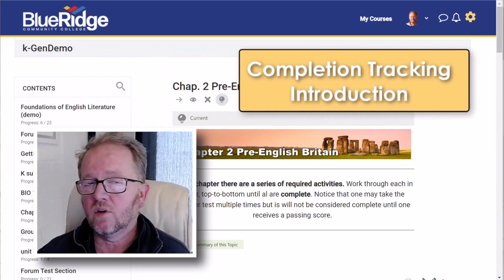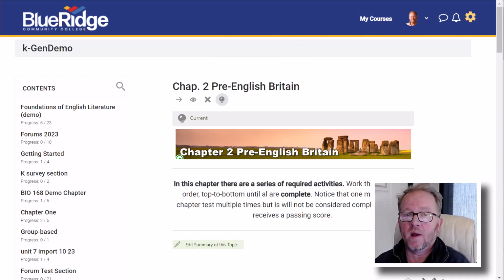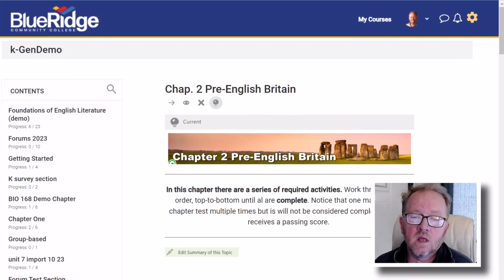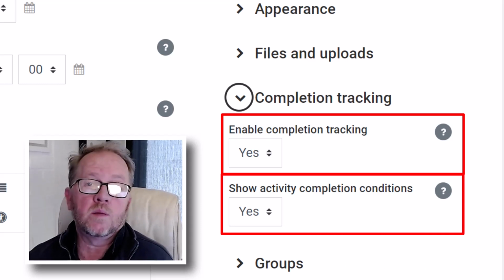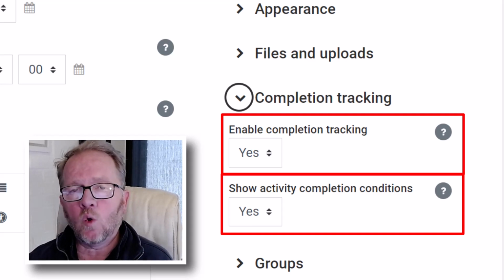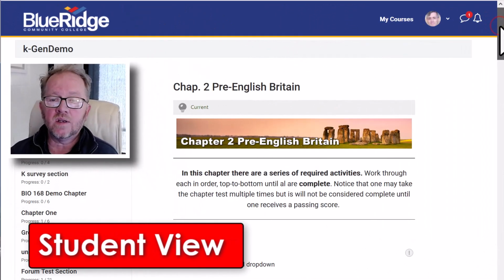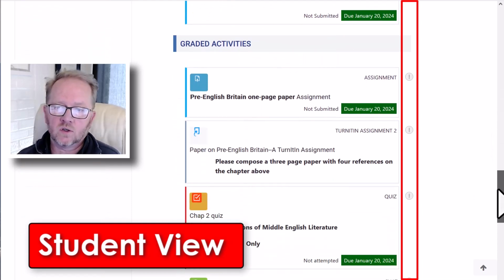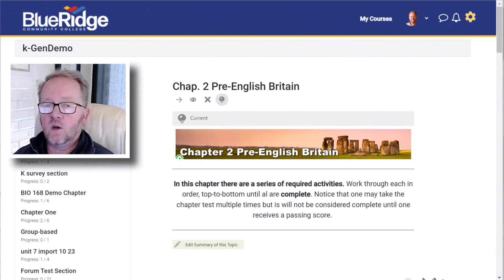1. Completion Tracking Introduction